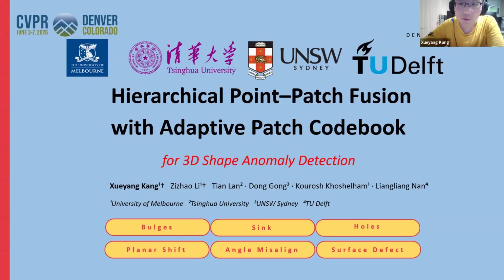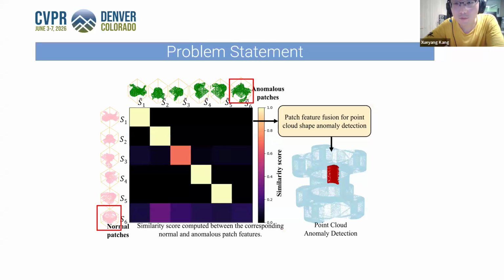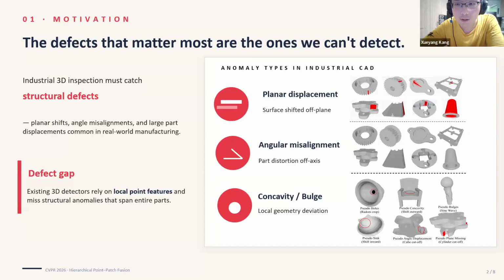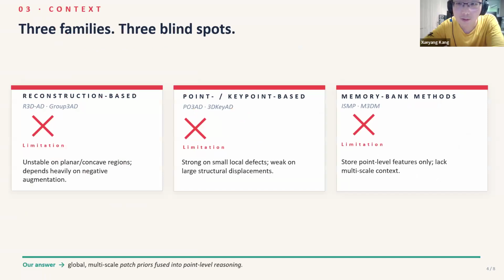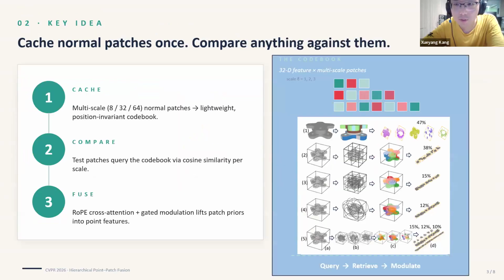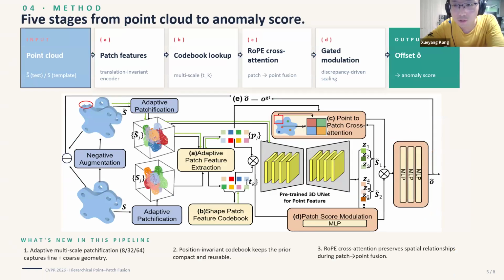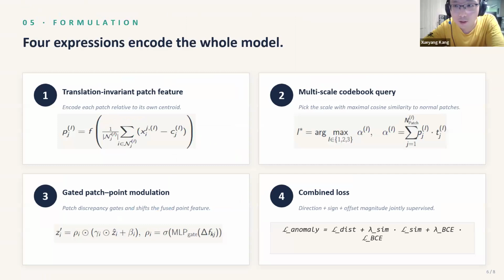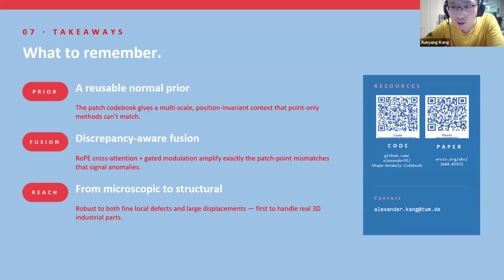CVPR2026 Hierarchical Point-Patch Fusion with Adaptive Patch Codebook for 3D Shape Anomaly Detection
This is an oral presentation for the paper "Hierarchical Point-Patch Fusion with Adaptive Patch Codebook for 3D Shape Anomaly Detection," accepted by CVPR 2026